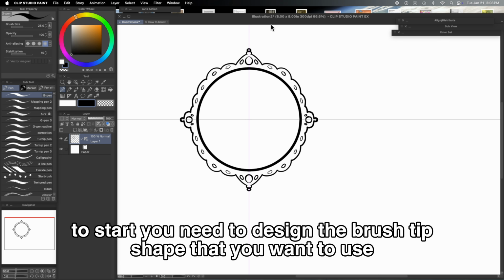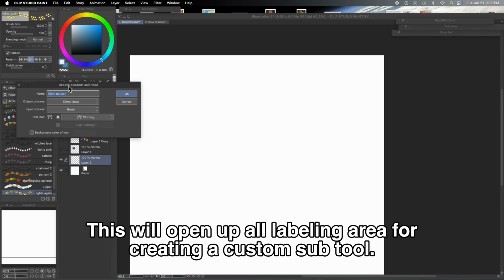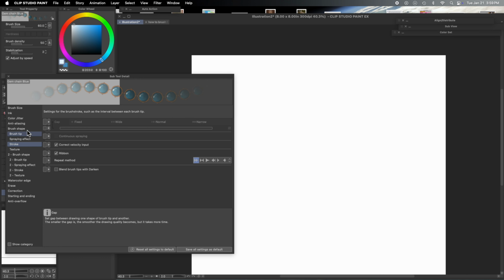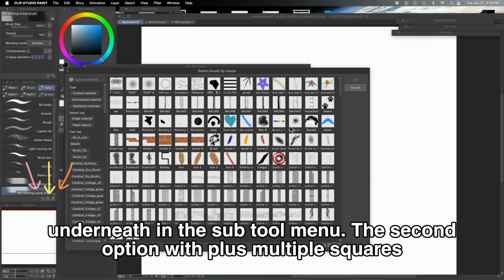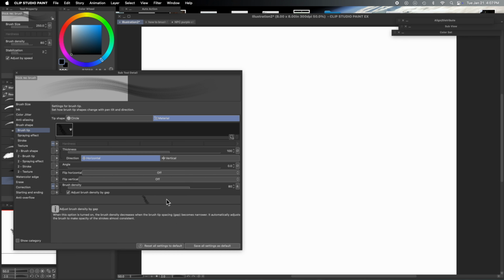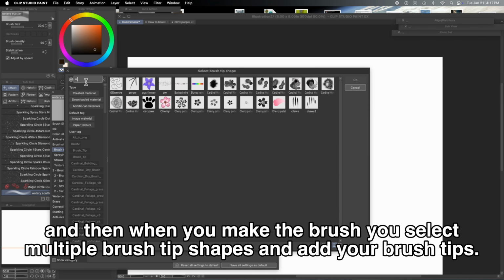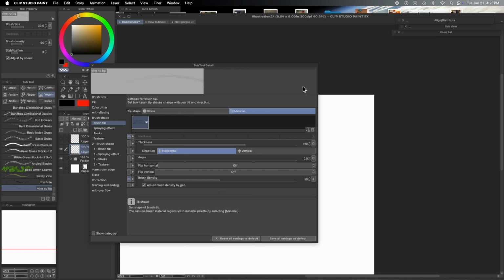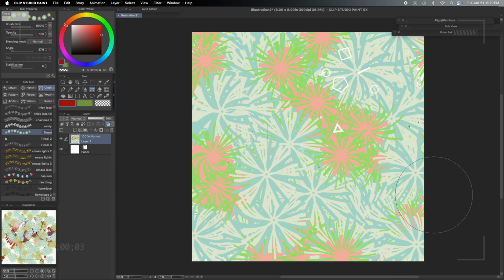How To Make Brushes in Clip Studio Paint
Here is a basic tutorial on how to make brushes in Clip Studio Paint!